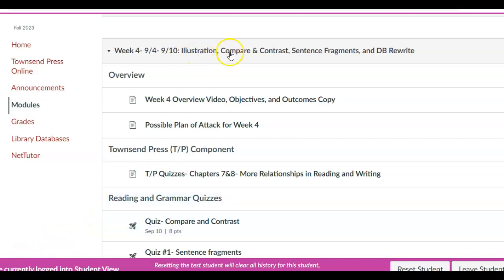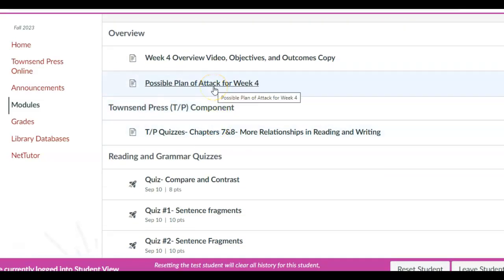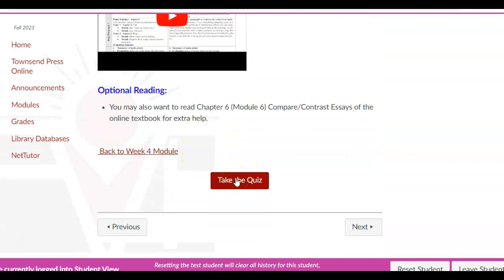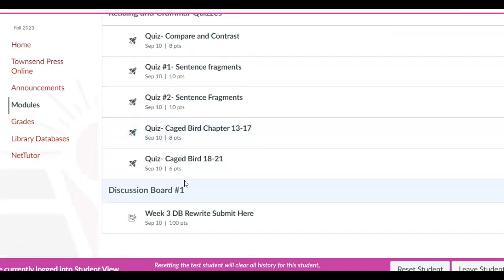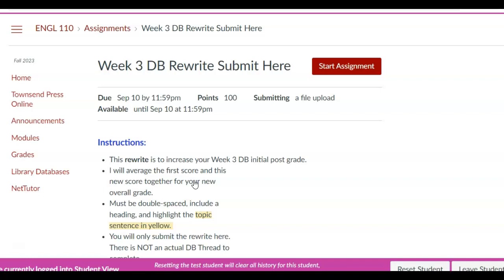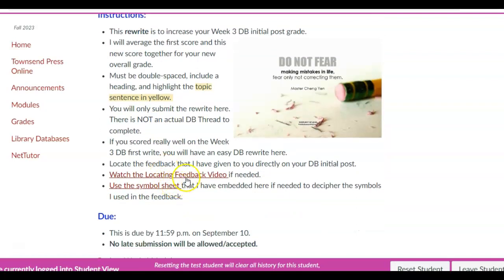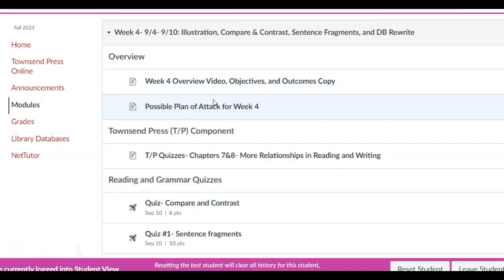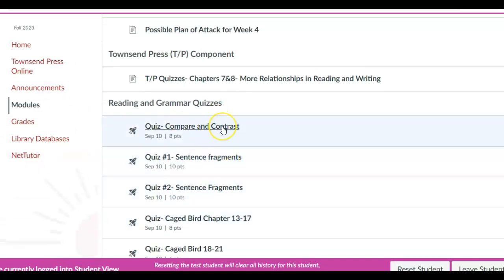Week 4 OV Video English 110 Fa23